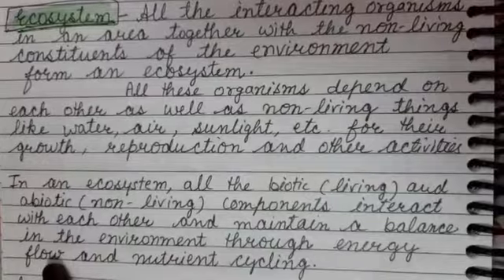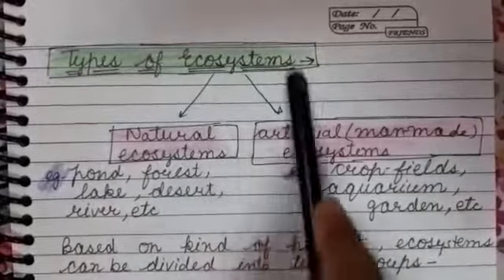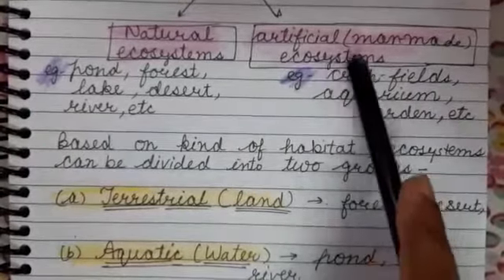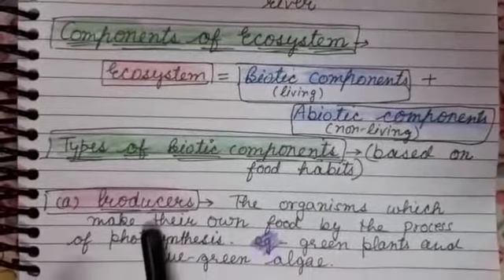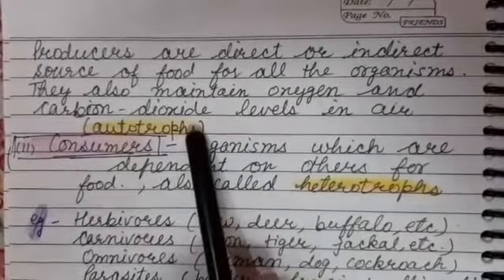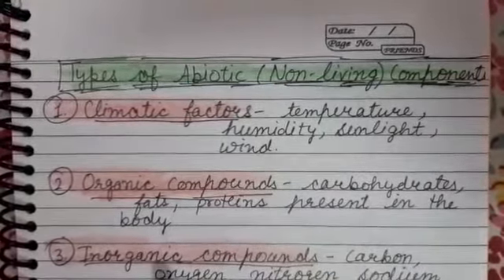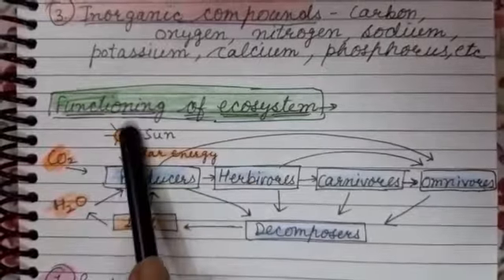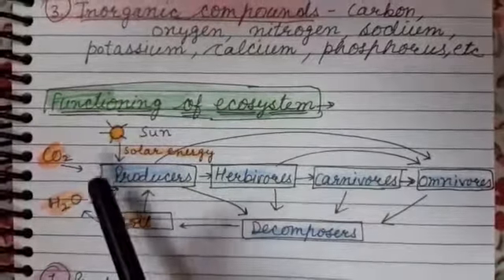Class X Biology part 1 Chapter Environment